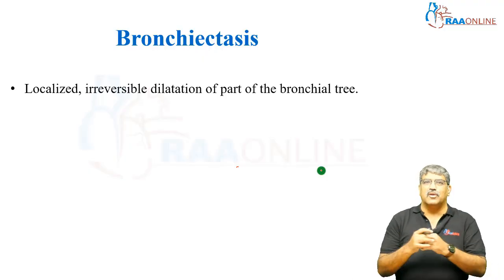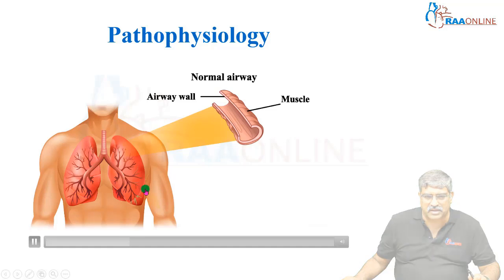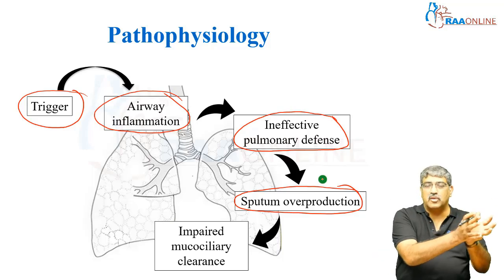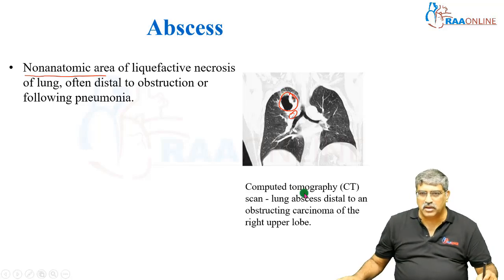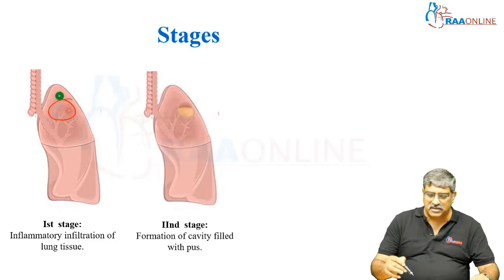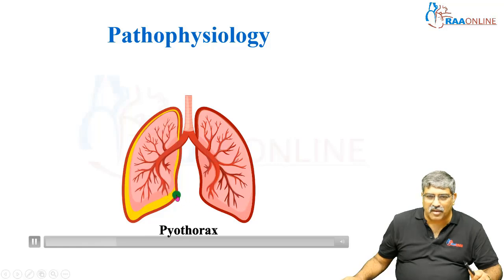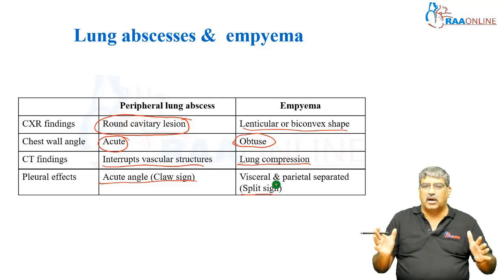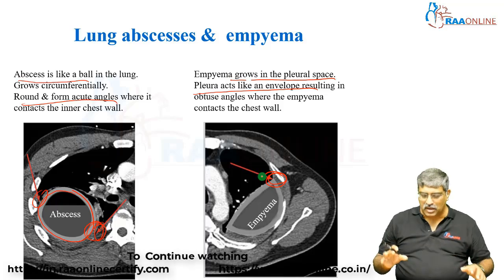Interpret Miller's | Anesthesia for pulmonary diseases | Raaonline